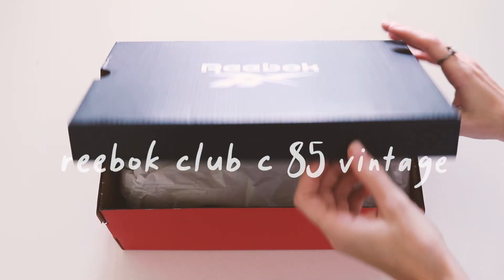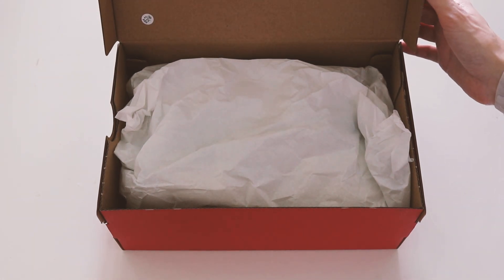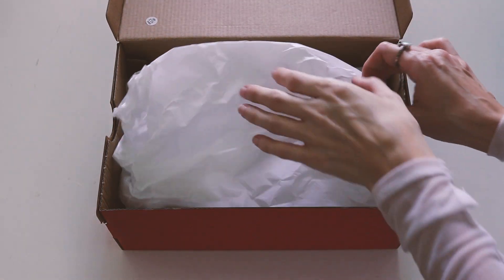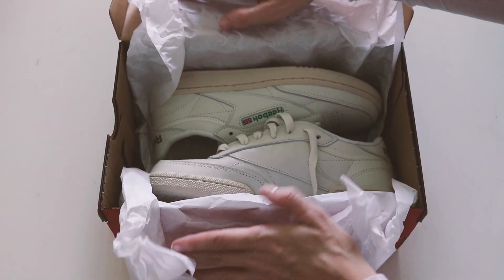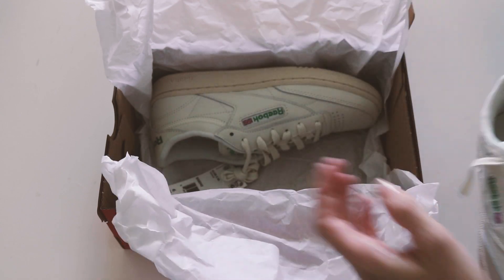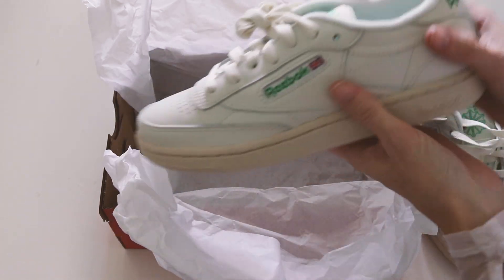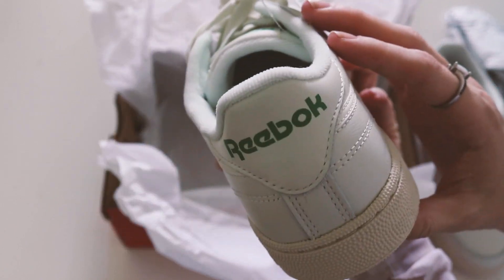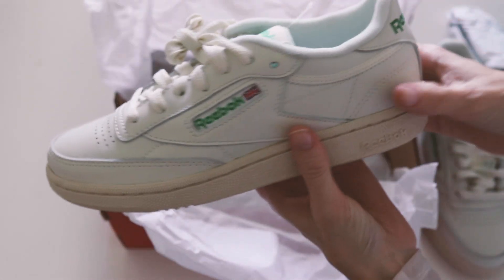REEBOK CLUB C 85 VINTAGE SHOES | quick review & unboxing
Hey everyone!

This is a review and unboxing of the Reebok Club C 85 Vintage women's shoes. making dad shoes cool again.

- Emerald

social media 🦋
Insta 📱-  @emewolfie